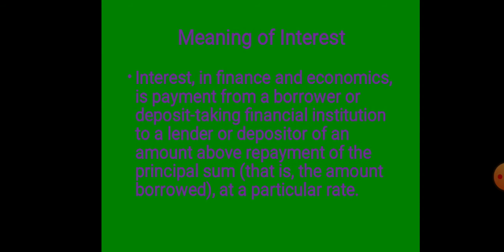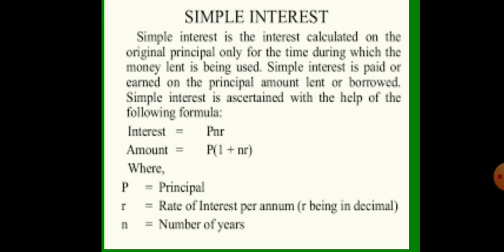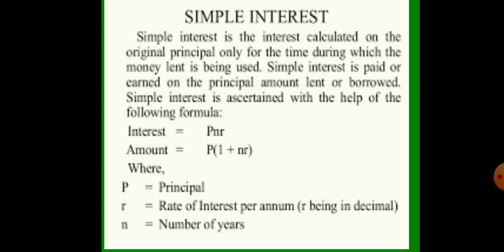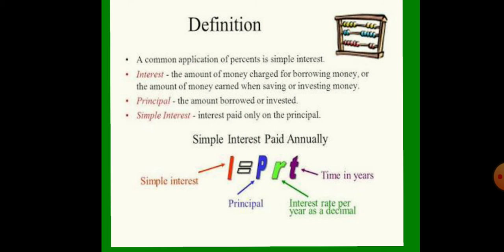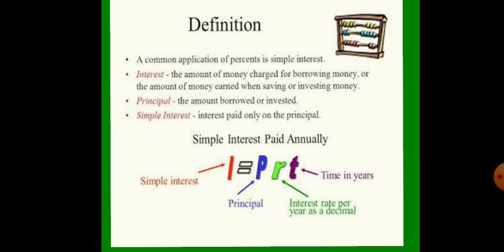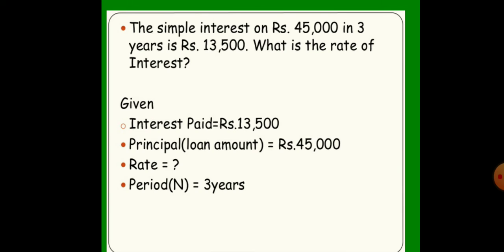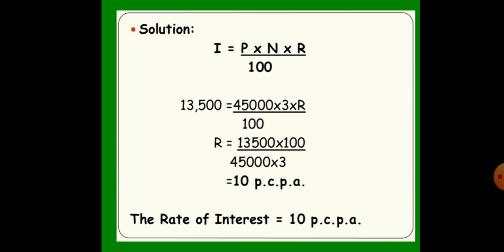Simple Interest by Vimya K P, Assistant Professor in Commerce, Pazhassiraja College Pulpally